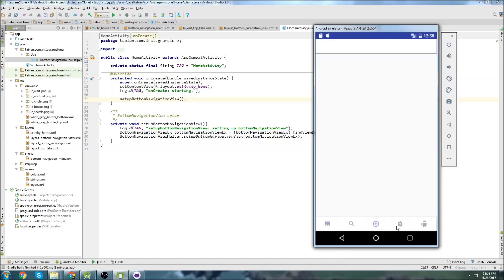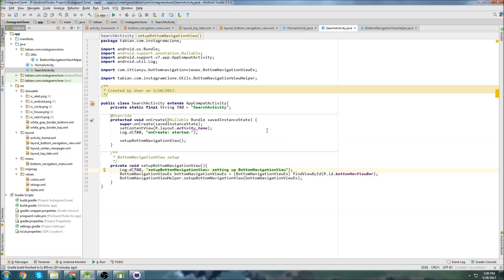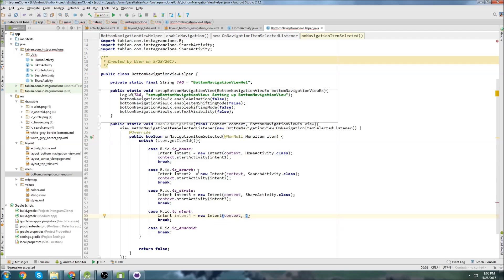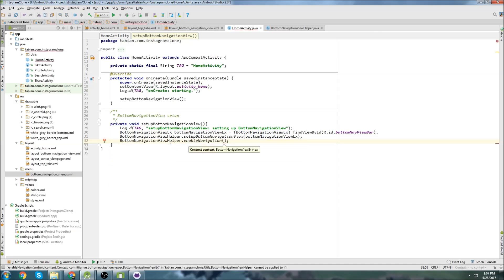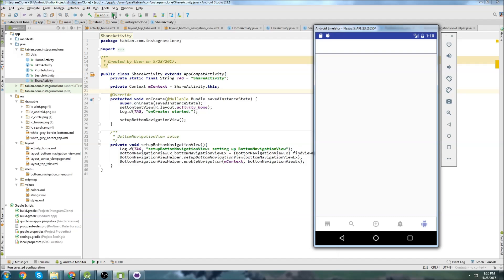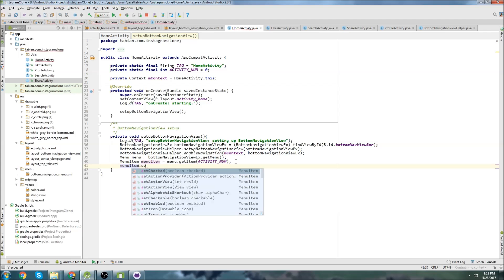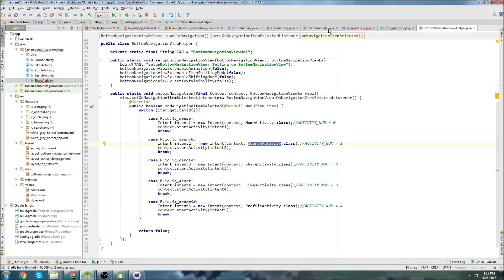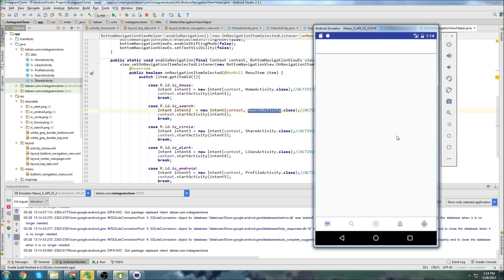Activity Navigation for BottomNavigationView (Part 4) - [Build an Instagram Clone]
In this video we create the 5 main activities for the app. The Navigation bar on the bottom almost never changes. These activities are the core of the app navigation.